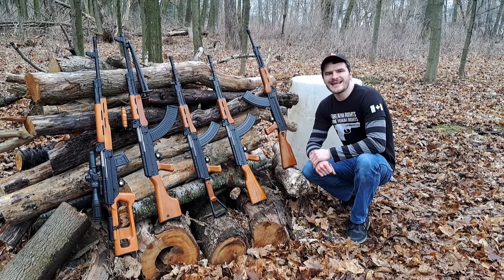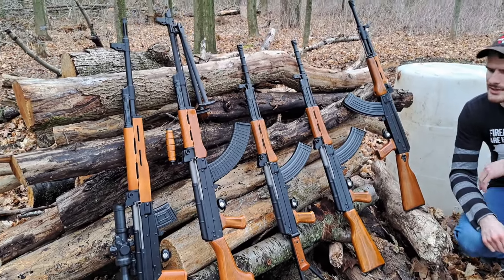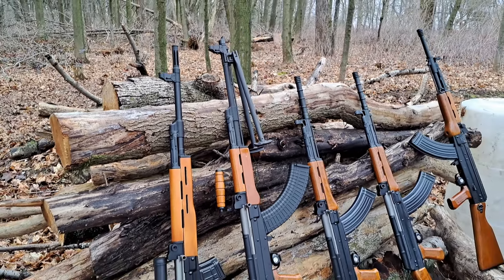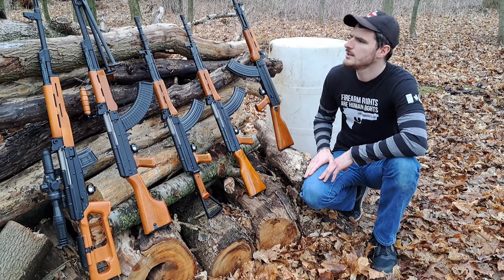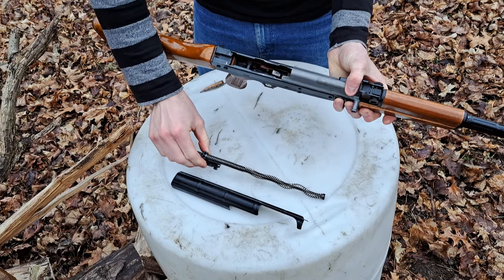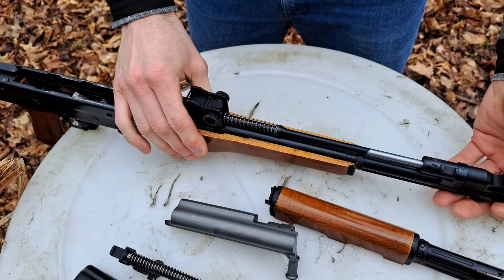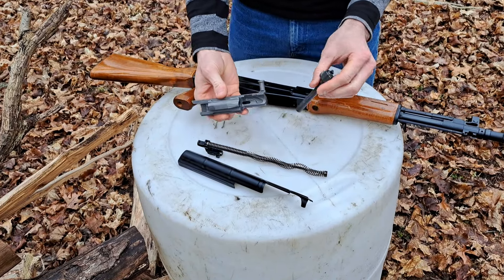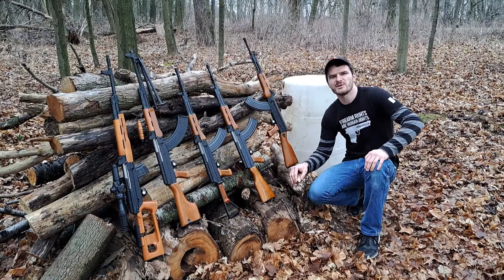Chinese Poly Tech Type 81 Rifles in Canada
Overview of the most common models of Poly Tech Type 81 rifles in Canada.
Special thanks to the individuals who gave permission to have their rifles featured in this video.
Recorded in March 2024, Ontario Canada.